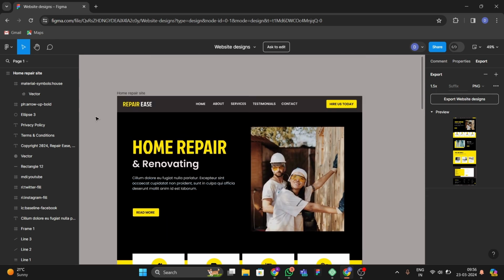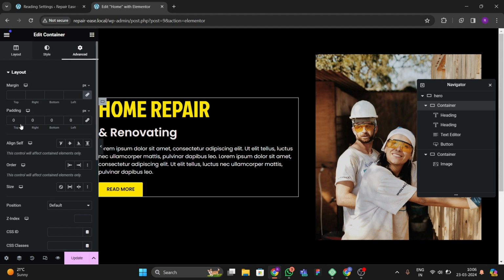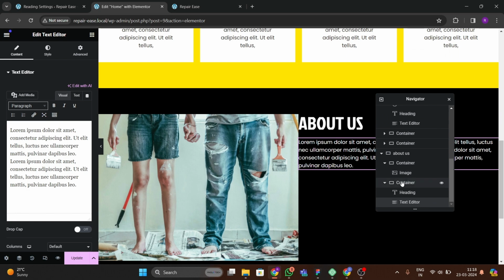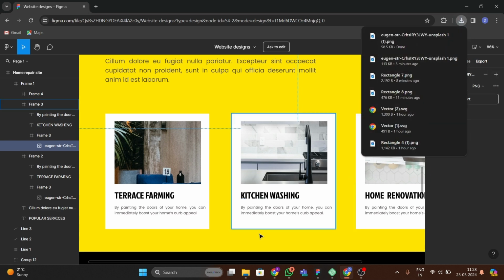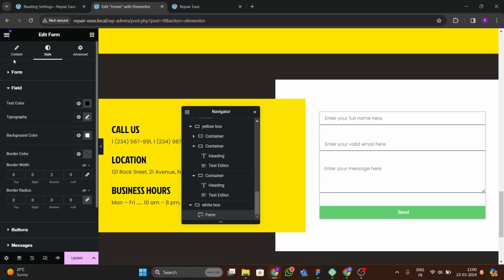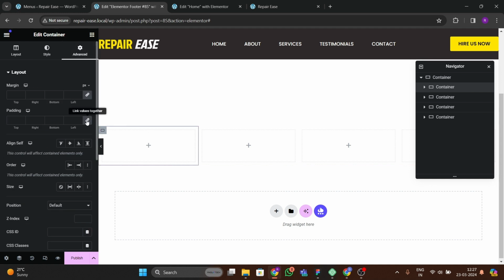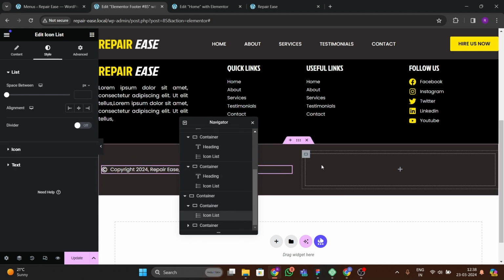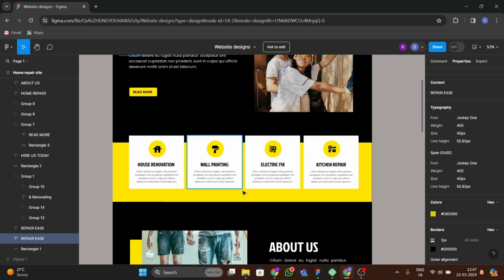FIGMA to ELEMENTOR Masterclass: Build a Stunning WordPress Website in 2024 🔥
Step-by-Step: Convert FIGMA Design to Stunning ELEMENTOR Website | Wordpress Elementor Tutorial

Description:
🎨 Are you ready to turn your Figma designs into captivating Elementor websites? In this comprehensive tutorial, I'll guide you through the step-by-step process of seamlessly converting your Figma mockups into stunning websites using Elementor on Wordpress. Whether you're a seasoned designer or just starting out, this tutorial will empower you to bring your designs to life with ease.

📌 Timestamps:
00:00 - Introduction
00:52 - Project setup
03:38 - Hero section
10:15 - 2nd services section
16:38 - About us section
22:01 - Popular Services Section
28:18 - Contact Section
38:40 - Header section
45:06 - Footer section
58:47 - Respnsiveness & Animations

🚀 Whether you're a freelancer, agency owner, or enthusiast looking to enhance your web design skills, this tutorial has something for you. Don't miss out on transforming your Figma designs into dynamic Elementor websites that impress your clients and engage your audience.

responsive gym website elementor wordpress,
responsive web design elementor,
responsive elementor wordpress,
responsive design in elementor,
responsive website using elementor,
elementor wordpress mobile responsive,
responsive mode in elementor,
elementor pro mobile responsive,
gym website in wordpress,
gym website using wordpress,
responsive web design in elementor,
elementor mobile responsive tutorial,
jim fahad digital elementor,
elementor responsive 2023,
elementor pro responsive design,
wordpress elementor mobile view,
elementor website design free,
gym website with source code,
responsive gym website using html and css,